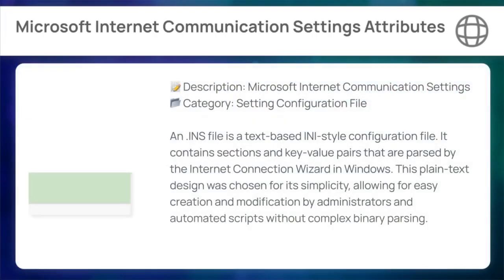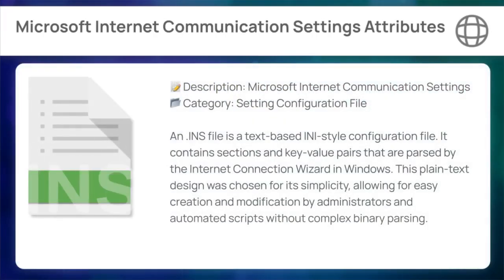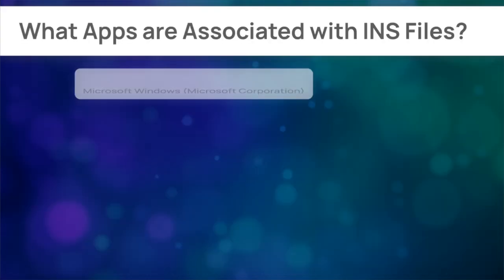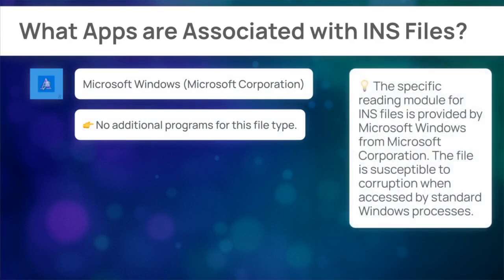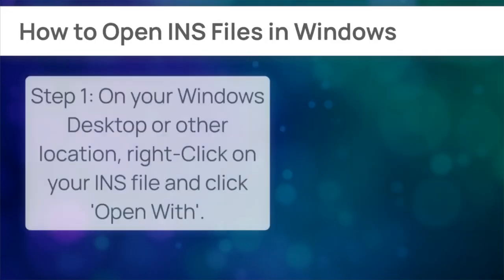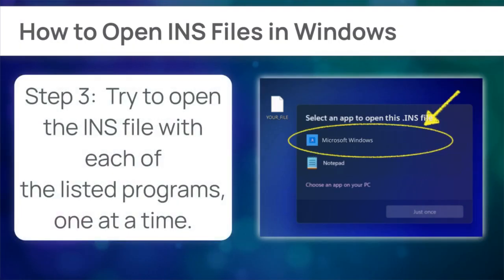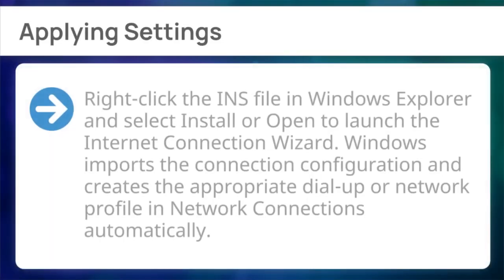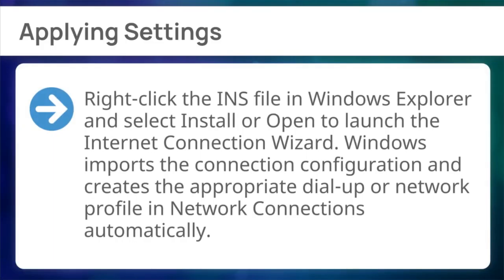INS File Extension: How to Open Microsoft Internet Settings Files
If your Microsoft Internet Communication Settings won’t open in Windows, you’re not the only one dealing with this. In this quick tutorial, I’ll show you how to open, view, and fix INS files step by step.

Users typically encounter .INS files when an Internet Service Provider (ISP) or network administrator provides a pre-configured setup for an internet or VPN connection. The file automates the configuration of settings within Windows, such as dial-up numbers, server addresses, and connection scripts for Internet Explorer.

An .INS file is a text-based INI-style configuration file. It contains sections and key-value pairs that are parsed by the Internet Connection Wizard in Windows. This plain-text design was chosen for its simplicity, allowing for easy creation and modification by administrators and automated scripts without complex binary parsing.

▶ The INS Tutorial:

- Fix mismatched INS file associations in Windows
- Editing Configuration
- Learn how INS files are typically used
- Fix common Windows errors that block INS files
- Deploying via IEAK
- Applying Settings
- Find out when and why the INS file format was developed
- See which programs can open this INS file type

🛠️ Troubleshooting Steps:

1️⃣ Applying Settings

Right-click the INS file in Windows Explorer and select Install or Open to launch the Internet Connection Wizard. Windows imports the connection configuration and creates the appropriate dial-up or network profile in Network Connections automatically.

2️⃣ Editing Configuration

Open the INS file in Notepad or any text editor to review and modify the configuration parameters. Edit server addresses port numbers authentication settings or proxy configurations directly while preserving the INI section structure for proper Windows recognition.

3️⃣ Deploying via IEAK

Use the Internet Explorer Administration Kit to create and customize INS files for enterprise deployment. IEAK provides a wizard interface for generating INS configuration packages distributed to multiple workstations through Group Policy or login scripts.

Timestamps:

00:00 - INS File Introduction
00:24 - INS Files Explained
00:44 - INS Internal Format Structure
01:05 - Recommended Software: INS
01:21 - View INS Files
01:48 - Typical INS Errors
02:47 - Universal Viewer Options